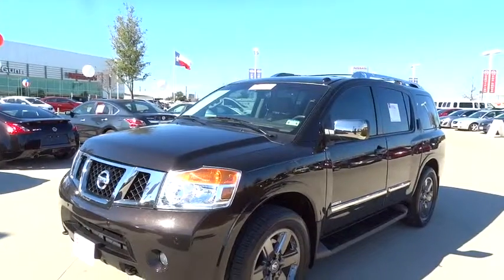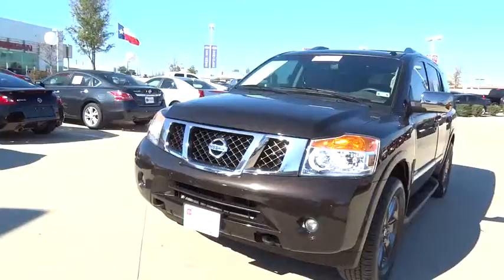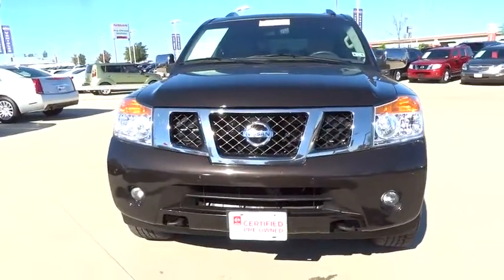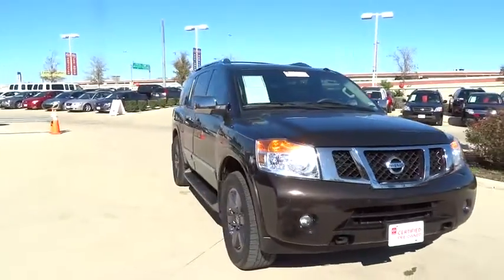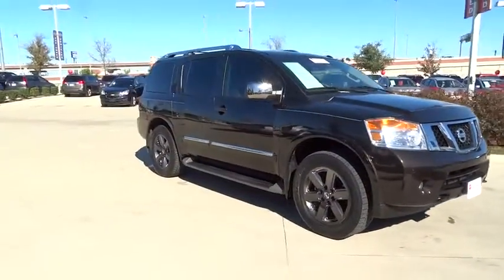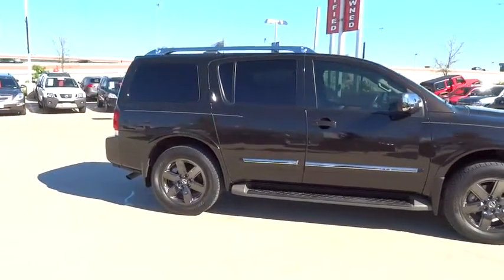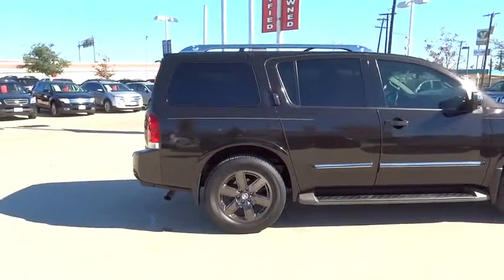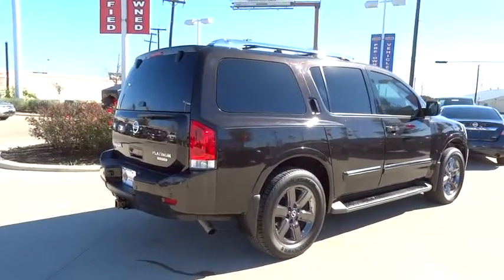2013 Nissan Armada San Antonio, Austin, Houston, New Braunfels, Helotes, TX N141597A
2013 Nissan Armada

Gunn Nissan
12838 San Predro

Clean Carfax - 1 Owner, Local Trade, and All Services up to Date. Armada Platinum, Nissan Certified, and 4WD. Isn't it time for a Nissan?! San Antonio, Nissan, Bexar, 78209.Come take a look at the deal we have on this fantastic-looking 2013 Nissan Armada Platinum Reserve. The excellent condition of this SUV displays all the signs of a loving owner this Armada. This SUV is showroom material and runs like new. Nissan Certified Pre-Owned means you not only get the reassurance of up to a 7yr/100,000 mile Warranty, but also a 156-point inspection/reconditioning, 24/7 roadside assistance, trip-interruption services, and a complete CARFAX vehicle history report. Gunn Nissan, when we say Certified we show you the proof. Just ask to see the service records.